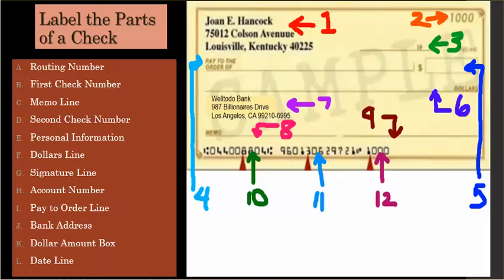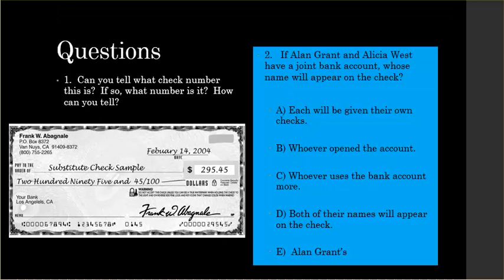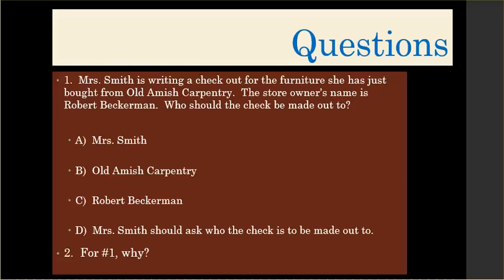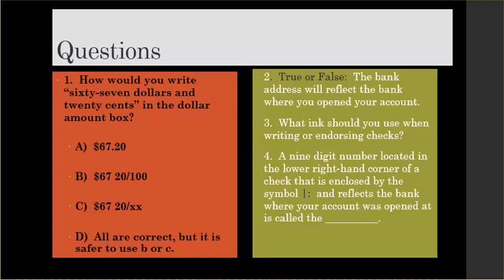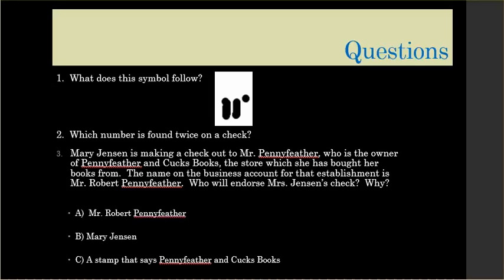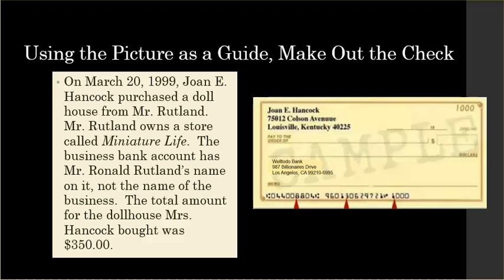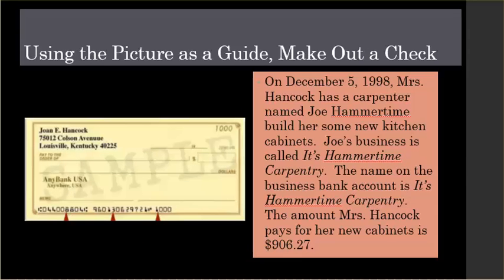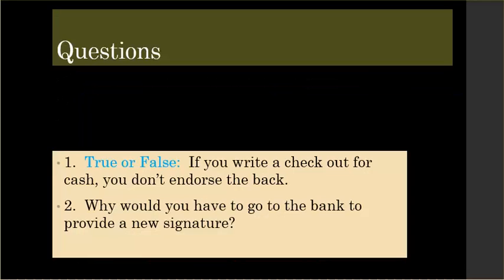How to Fill Out a Check Quiz